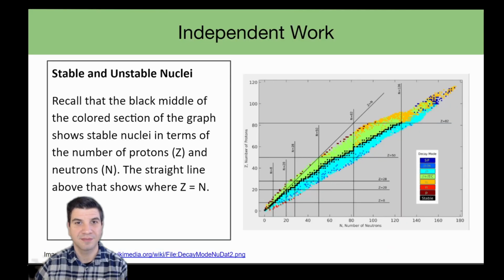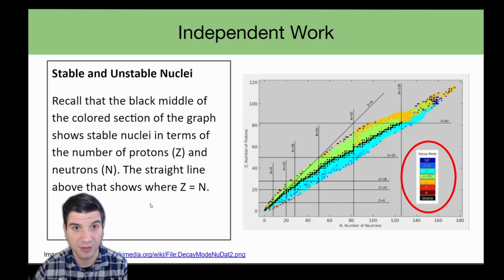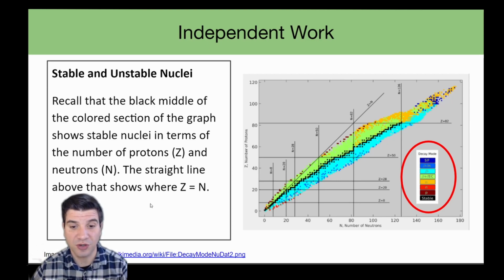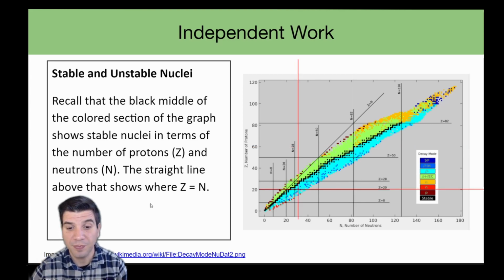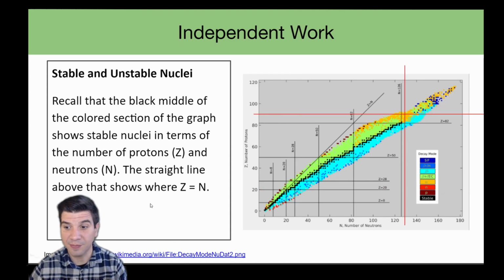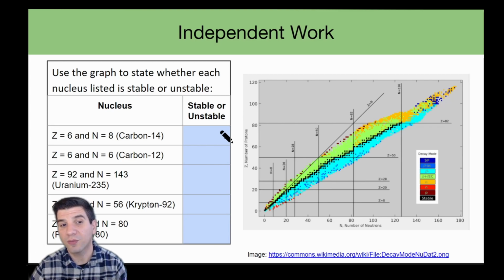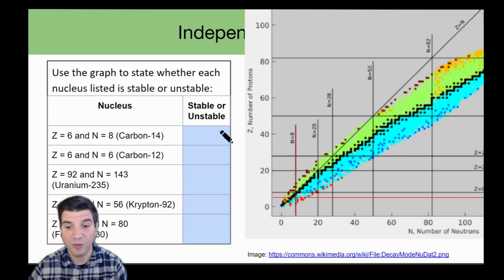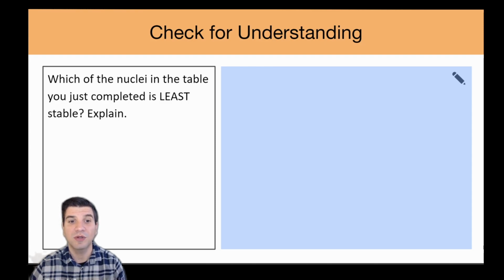Science_HSPhysics_Unit6_Modern_Day28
Interpreting the atom stability chart